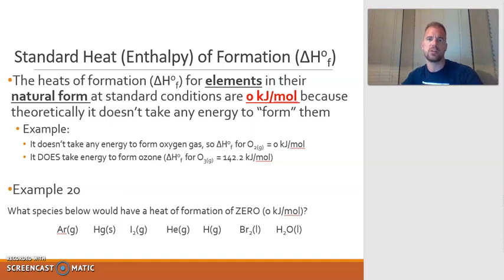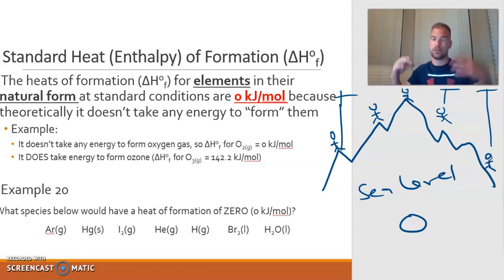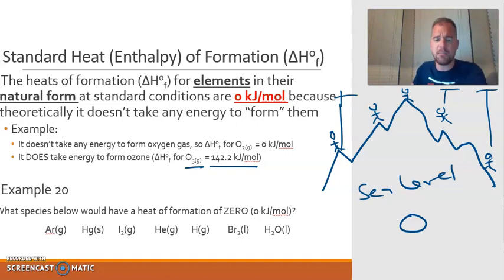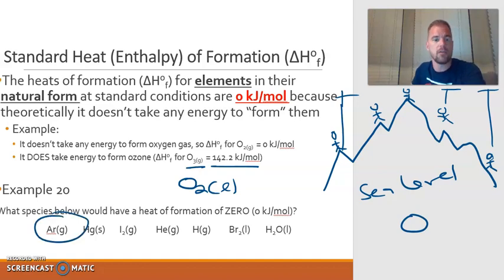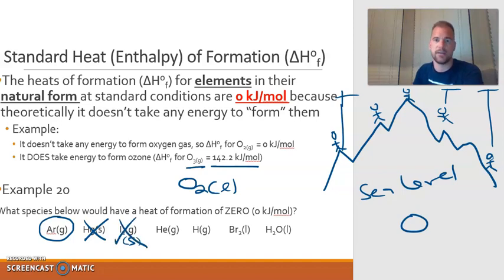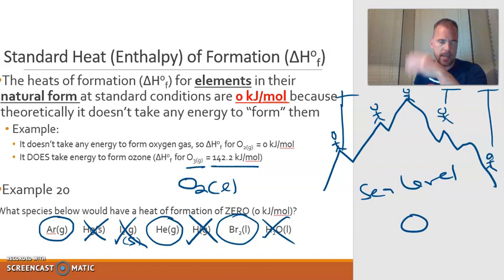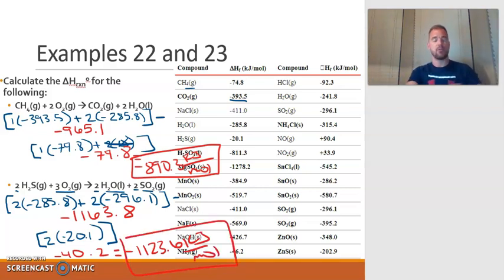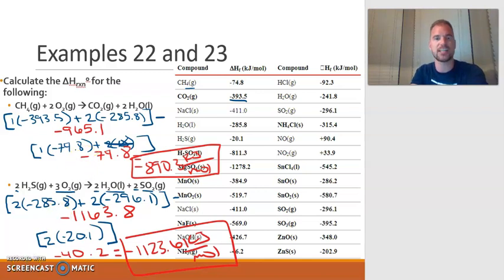Section 12.6 (Part 2)